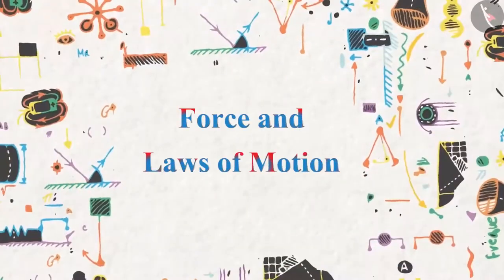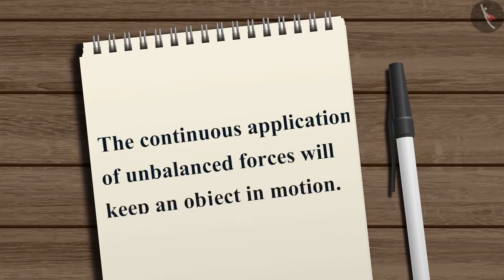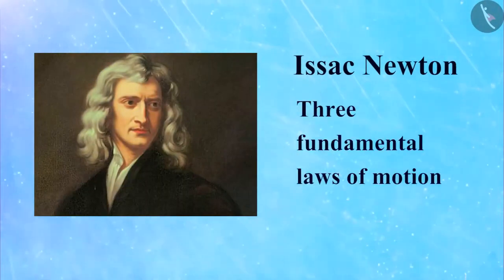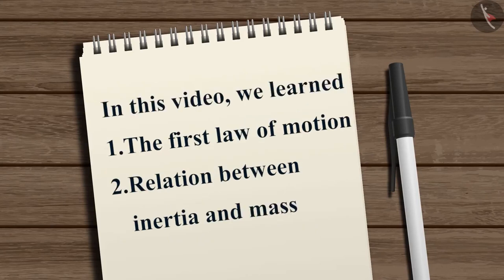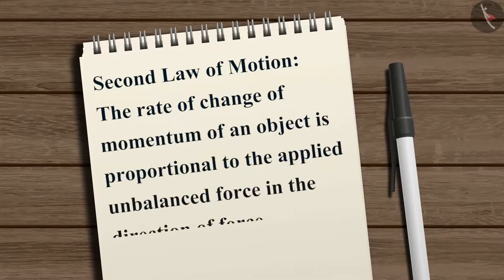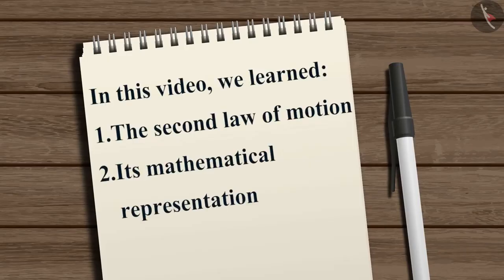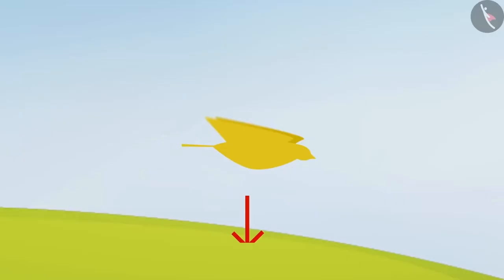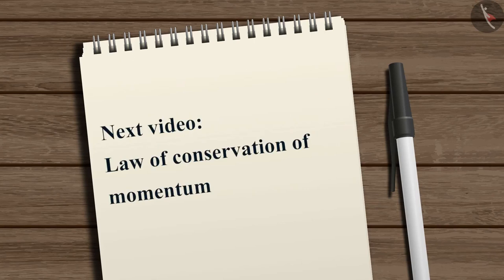Class 9 Science Chapter - 9 "Force and Laws of Motion" (full chapter in single video) cbse ncert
0:00 Introduction to Forces & Balanced and Unbalanced Forces' (Topic 9.1)
6:19 First Law of Motion (Topic 9.2)
15:02 Second Law of Motion (Topic 9.4)
25:15 Law of Conservation of Momentum (Topic 9.6) Class 9 Science Chapter 1 to 15 videos playlist link.

This chapter clarifies the 3 laws of movements with the assistance of graphs and models. The following are the 3 laws of movements:

The first law of movement: A body keeps on being in a condition of rest or uniform motion along a straight line until it experiences an external force.

The second law of movement: The rate of change of momentum in a fixed body is equal to the applied force.

Third law of movement: To each activity, there is an equivalent and inverse response. cbse ncert textbook science chapter activity included in the video